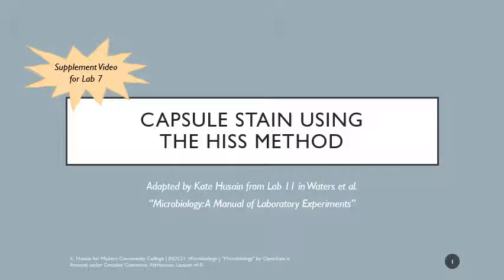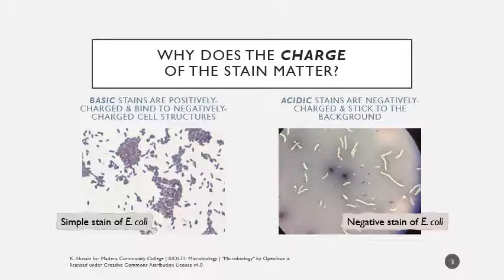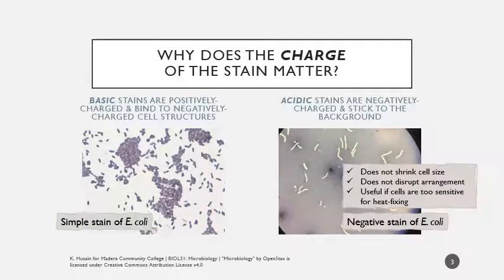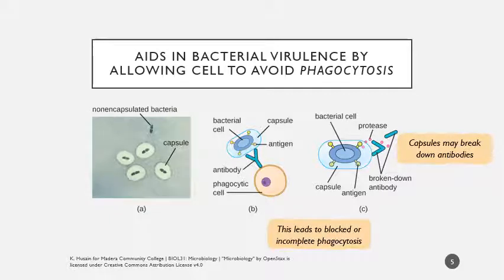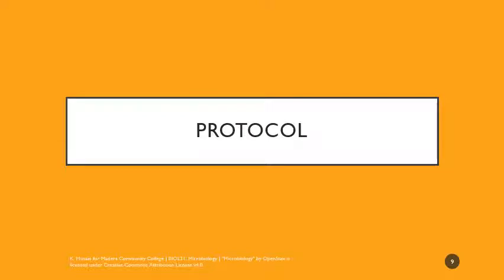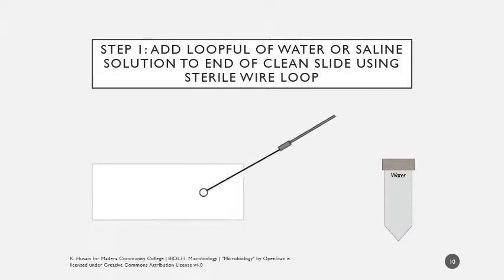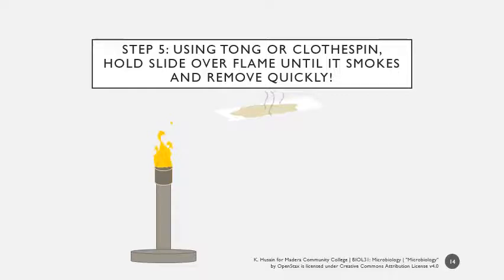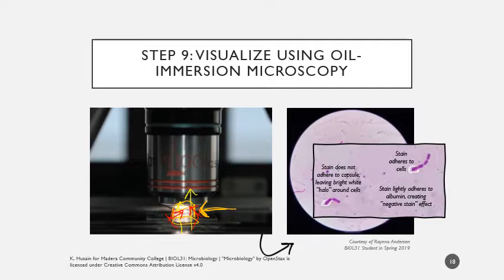BIOL31: Capsule Stain with Hiss Method Protocol Video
This video was recorded for BIOL31 (Microbiology 🧫) during the Fall 2020 semester. It covers background information on capsules and the glycocalyx 🦠, indirect stains 💉, a visualization of the Hiss protocol for capsule staining 🧪, and sample oil-immersion microscopy 🔬.

Captions will auto-generate within 24 hours. You can use them by clicking the "CC" button in the bottom right!

Please make sure you refer to the "What should you focus on?" mini-study guide posted at the top of the Canvas page for direction 😊